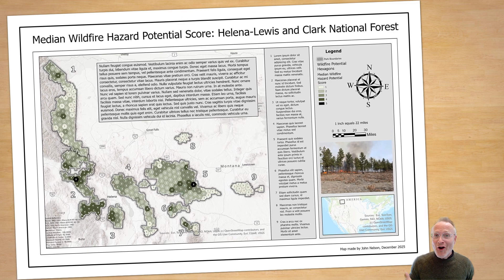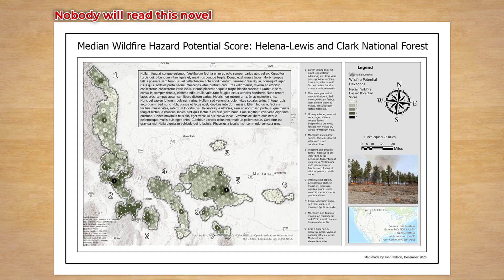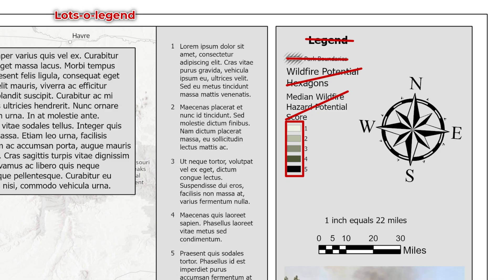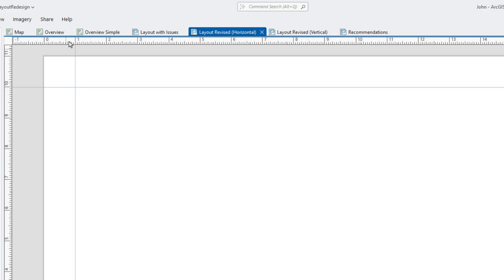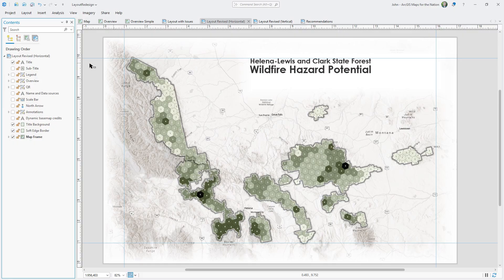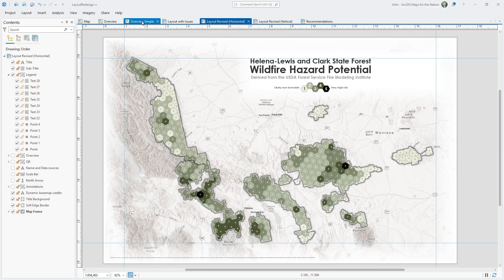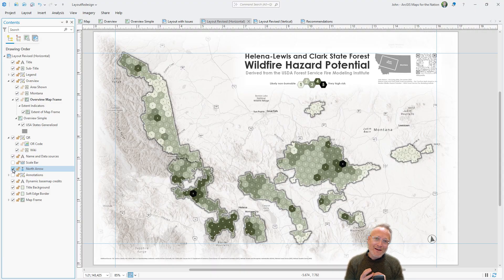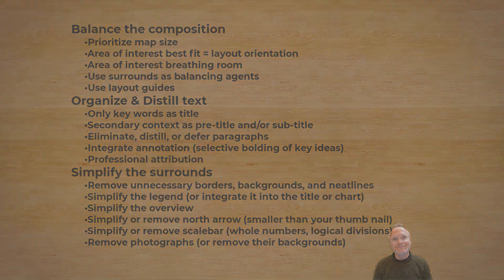ArcGIS Pro Layout Makeover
Here are some considerations for designing your map layout. I'll use an example map in ArcGIS Pro, and walk through each choice.
To see the full-sized layout images, or download the source project, find them

0:00 Self-conscious introduction
0:37 Three key concepts for good layout design
0:45 Deconstructing a not-so-great layout
3:53 Recommendation list for layout design
4:17 Layout guides...rule
4:52 Full bleed map with vignette
5:35 Balanced like a cafeteria tray
5:54 Hierarchical title
6:58 Simple legend
7:51 Crispy overview
8:20 Show it, don't say it
9:00 North arrow (and scale) rule of thumb
9:42 Embed rather than segregate
10:33 And in closing